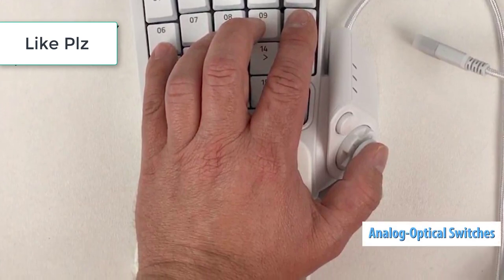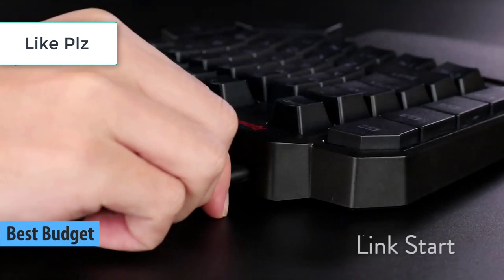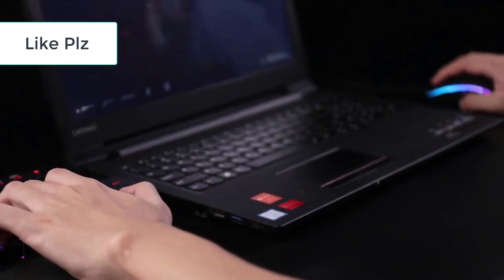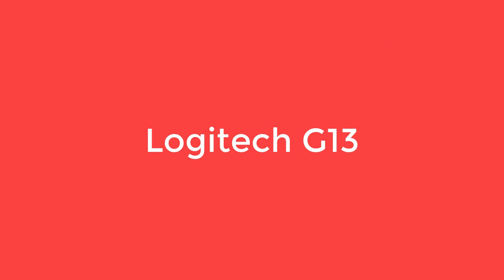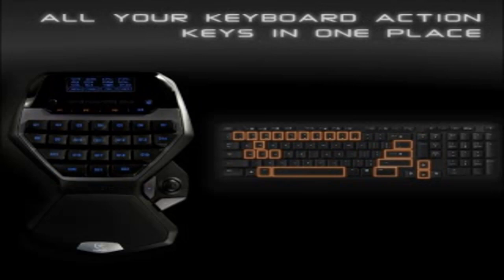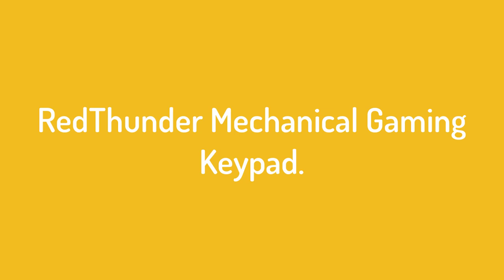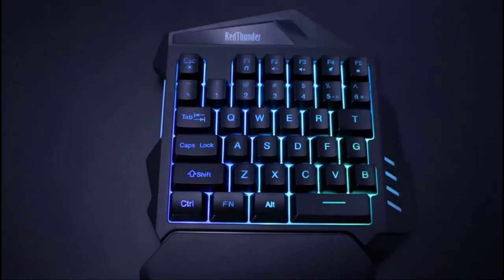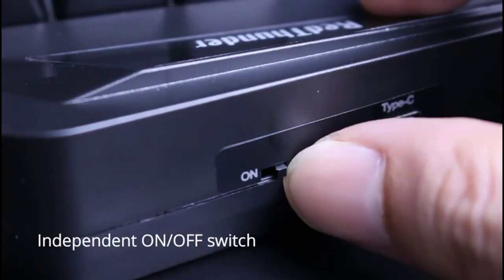Top 5 best gaming keypad 2024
No 1 Razer Tartarus Pro Gaming Keypad =
No 2 GameSir VX2 =
No 3 RedThunder Mechanical Gaming Keypad =
No 4 Razer Tartarus v2 Gaming Keypad =
No 5 Logitech G13 =